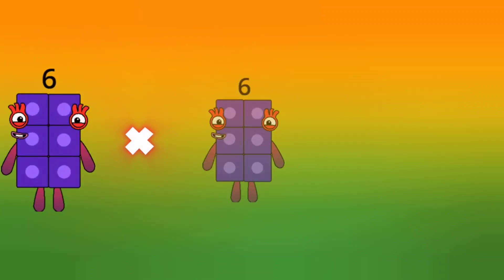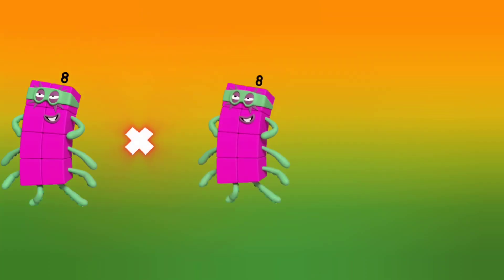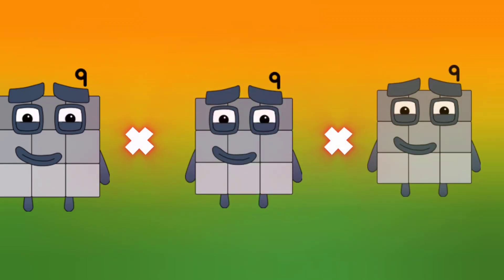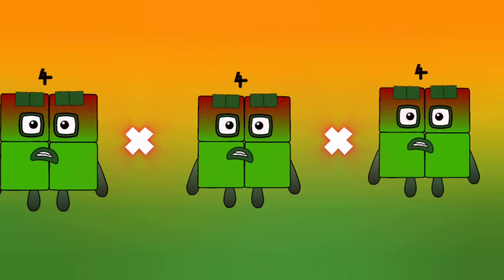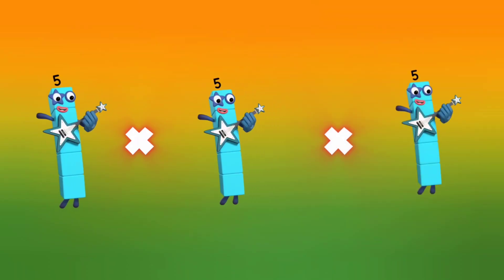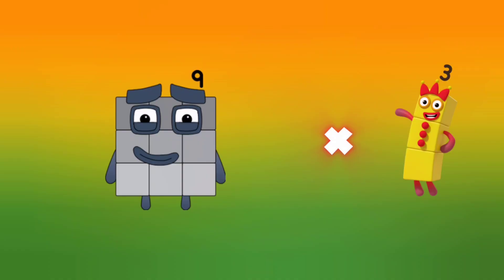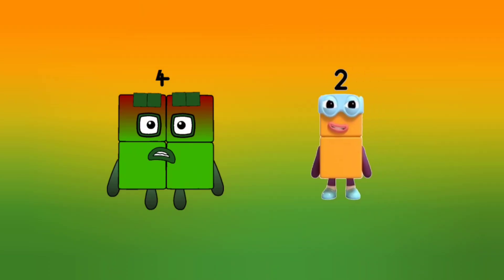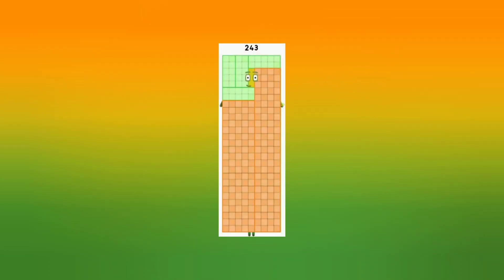NUMBERBLOCKS THREE SAME NUMBER MULTIPLICATION | MULTIPLY 3 SAME NUMBER